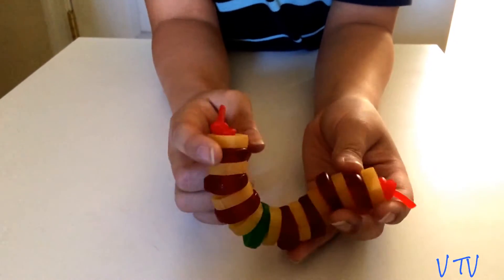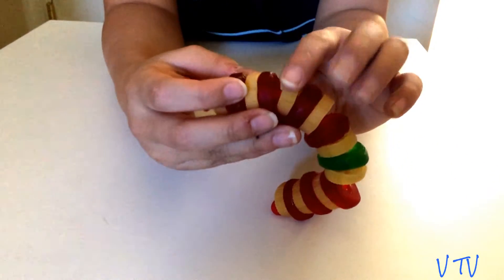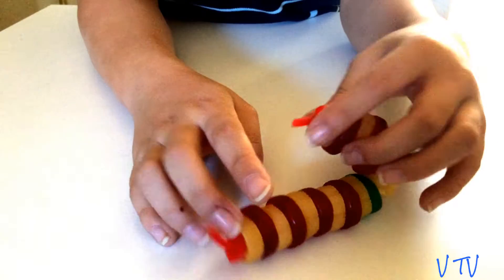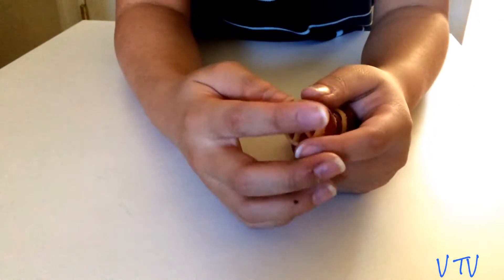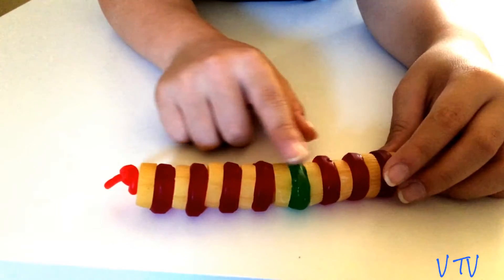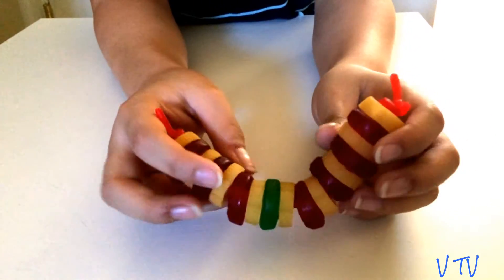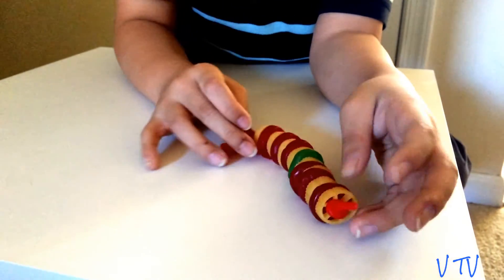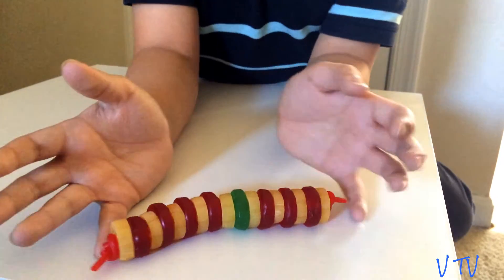EXPLANATION OF THE BACKBONE'S MODEL IN HUMAN SCIENCE | V TV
Viet will show you how to build the model of the backbone in human science.  Let's get started!

The making of a backbone:
1.  Spinal Cord  (Twizzlers)
2.  Vertebrae  (Pasta)
3.  Discs  (Life Savers)